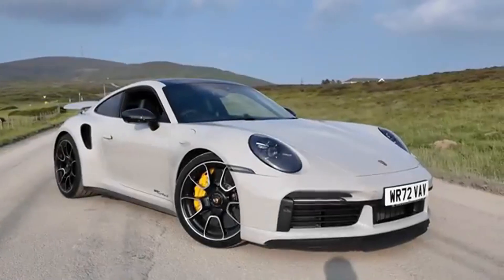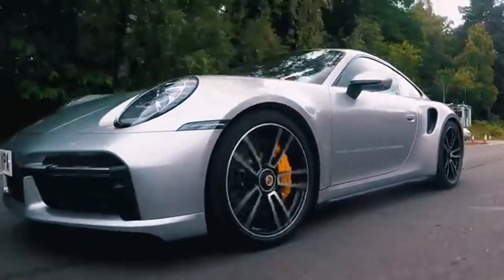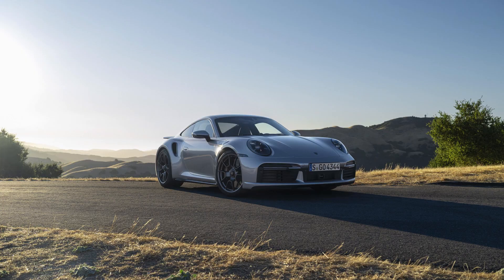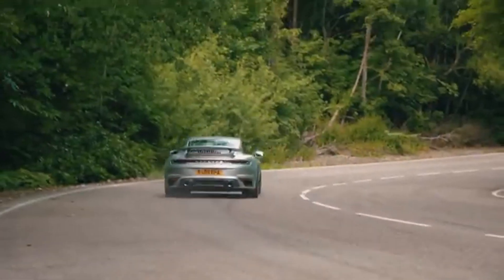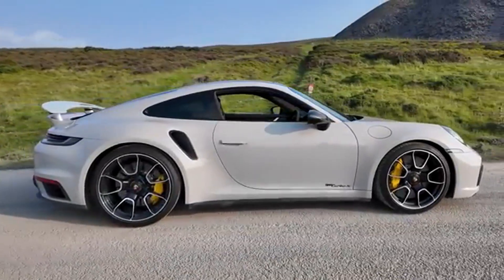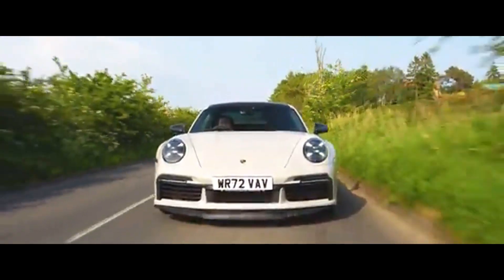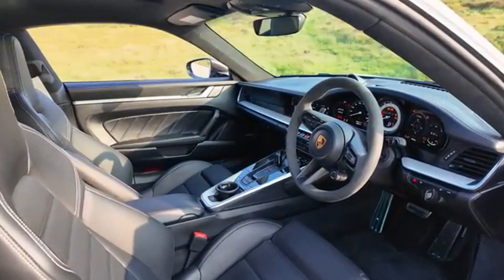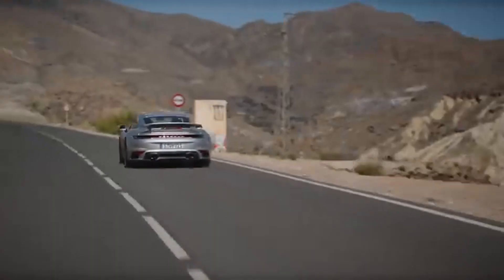Porsche 911 Turbo S: The Pinnacle of Precision and Performance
The Porsche 911 Turbo S stands as a benchmark for luxury and high performance, blending lightning-fast speed with everyday usability. With its iconic design, cutting-edge engineering, and mind-blowing acceleration, it is the ultimate expression of Porsche’s 911 legacy.